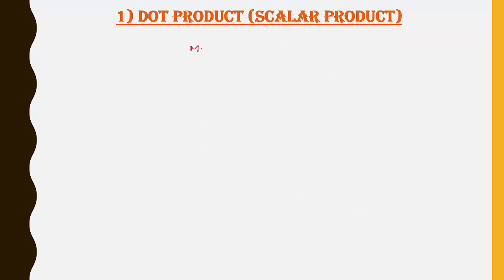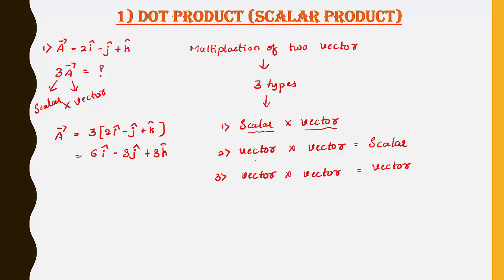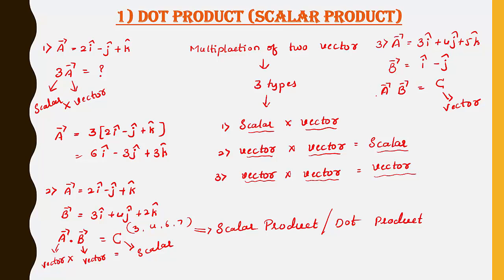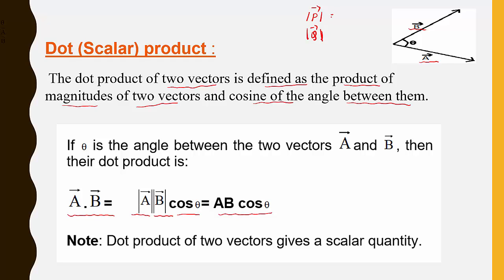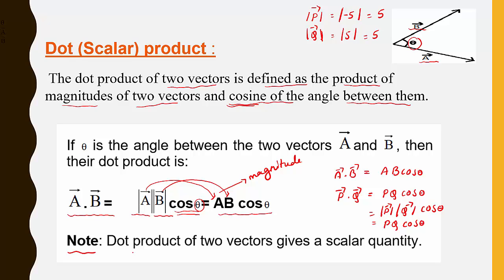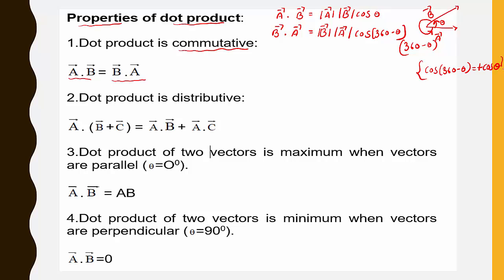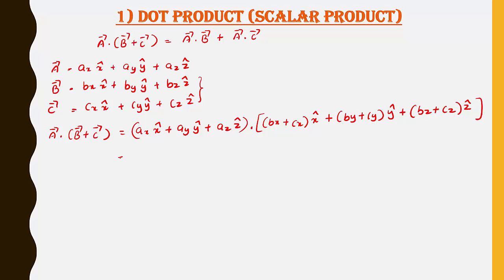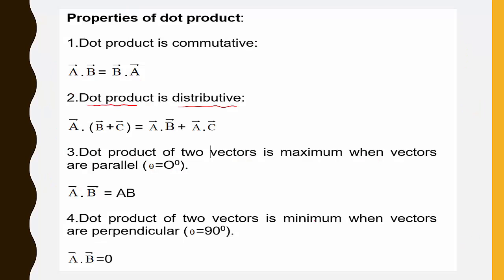Motion in a Plane-11 | Product of two vectors| Scalar Product(Dot Product)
Explained multiplication of two vectors and its types. Also explained Scalar product or dot product